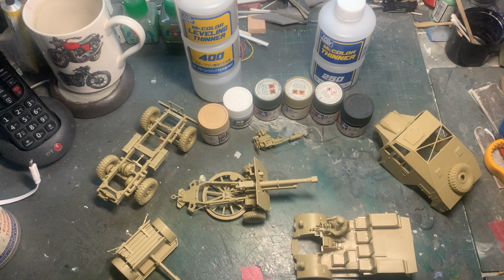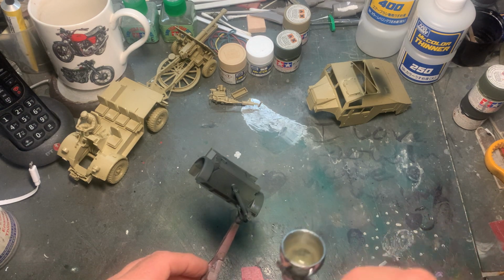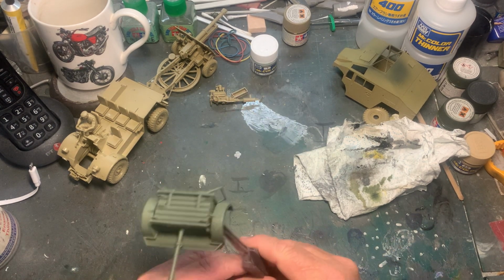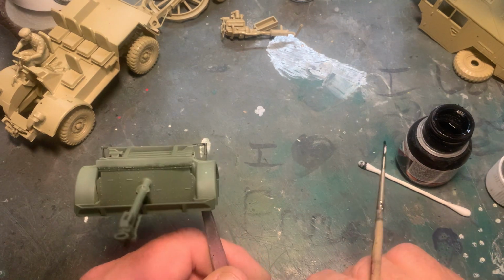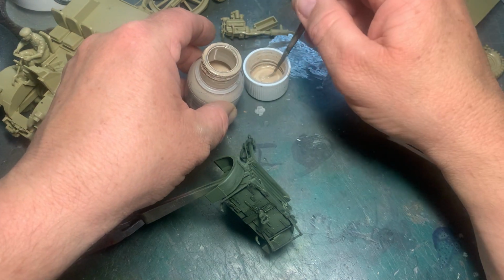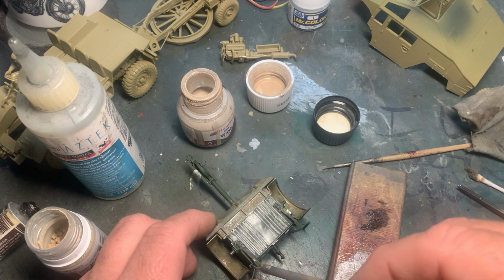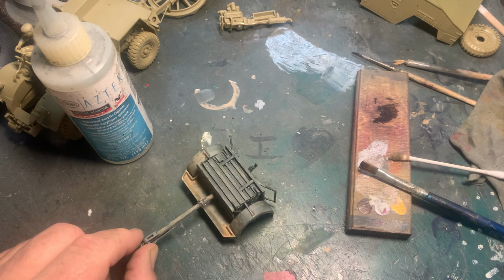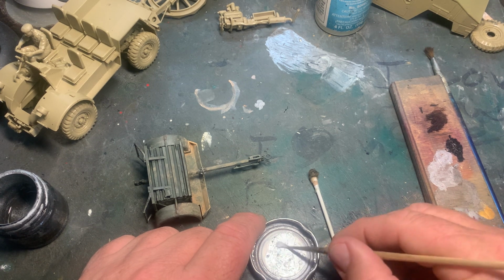Tamiya 35044 British quad tractor and 25pdr build 2.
Here’s part two of the quad tractor and 25pdr build thanks for stopping by 👍🏻😉.  Sorry for the abrupt ending but the phone battery ran out more soon on the rest of the kit 👍🏻😉🍻🇬🇧